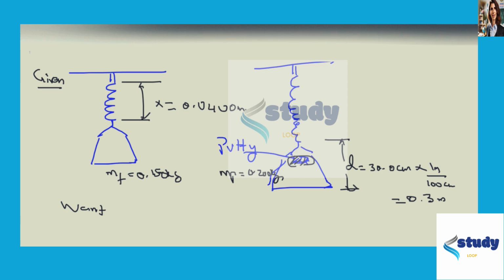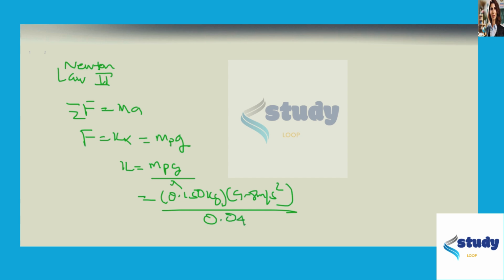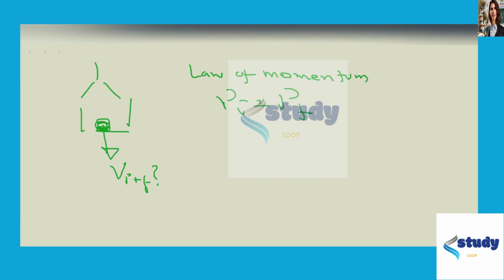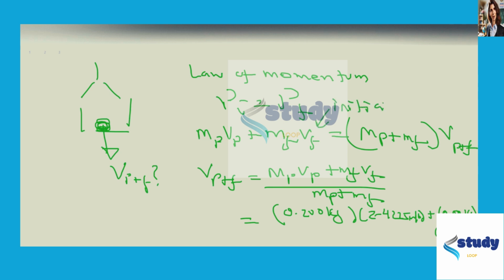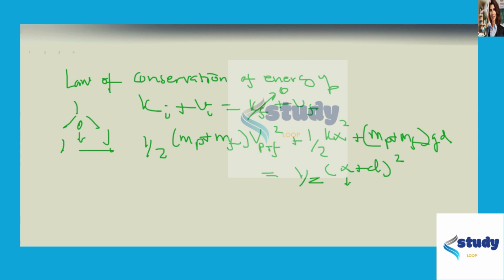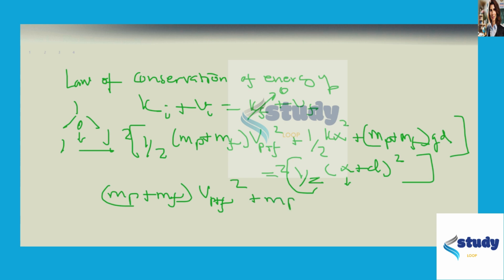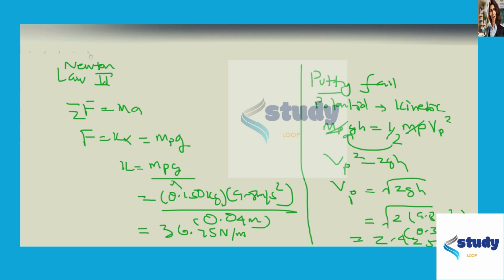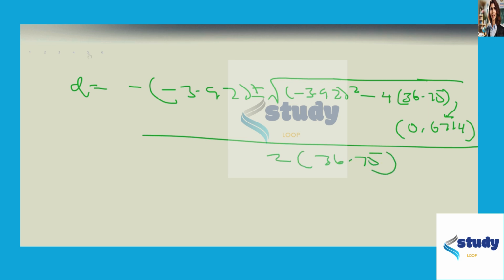A 0 150 kg frame, when suspended from a coil spring, stretches the spring 0 0400 m A 0 200 kg lump